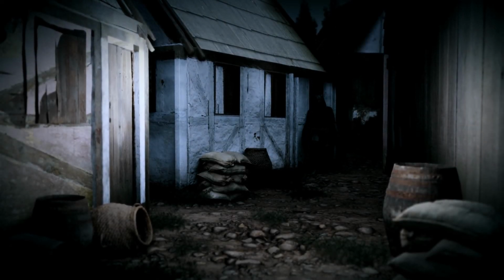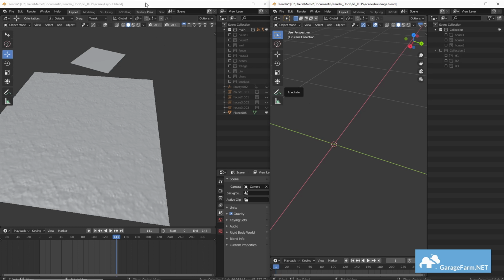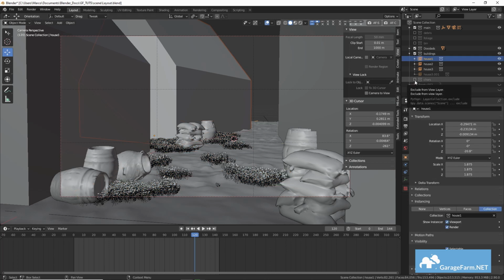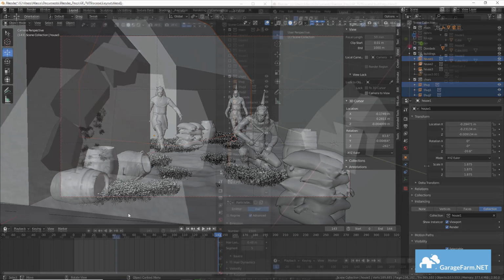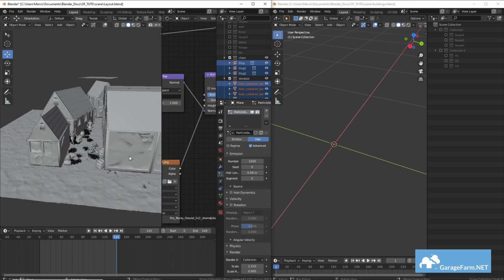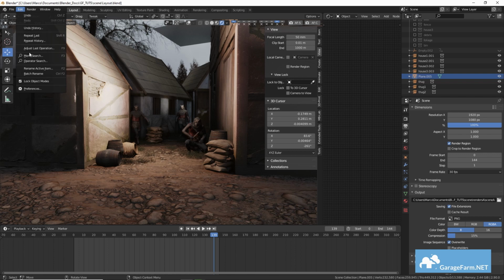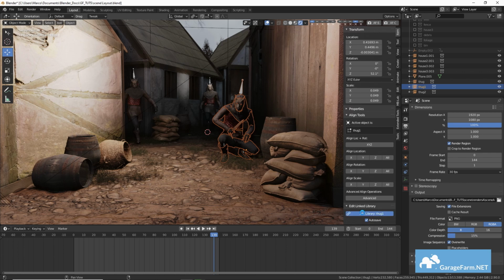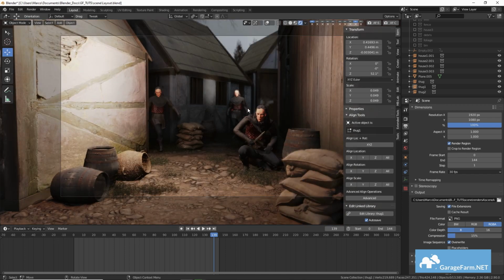How to link character assets using collections in Blender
In this short tutorial, Marco guides you through the basic concept of working with linked assets in Blender. This is a simple yet powerful workflow to organize your scenes by breaking it up into smaller - easier to manage and modify chunks. The main scene is used to organize your final shot with assets like buildings, props, and characters linked from external individual .blend files.
Marco shows all these techniques in a practical example of a short animation scene.

He uses linked characters with pre-made animations made with Mixamo (check out a tutorial on how to do it here:

Advantages of this approach include:
- Easier collaboration between multiple artists involved in preparing the project (each one can work on just his part of the pipeline, then automatically update the main shot when done)
- More efficient blender performance when editing assets for the shot (preventing memory overloads)
- A convenient way of checking multiple versions of each asset (easily changing linked asset version)

Marco also shows a cool pre-installed addon -’Edit Linked Library’ - allowing to open and modify a linked asset straight from within the main scene.

We hope you find these tips useful to manage your bigger projects!

GREAT DEAL! 💸